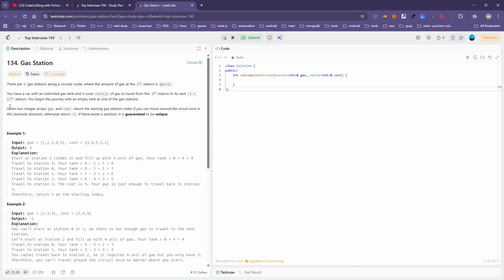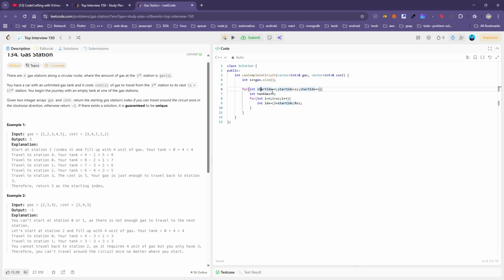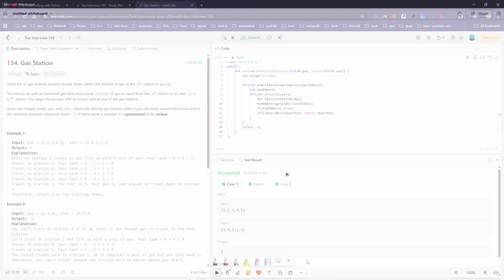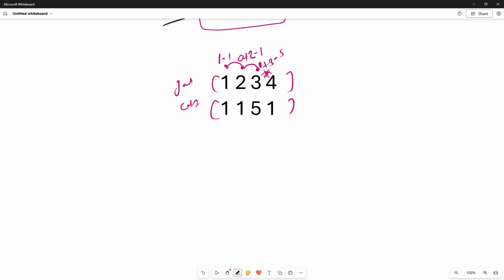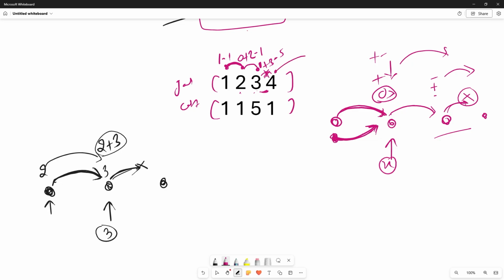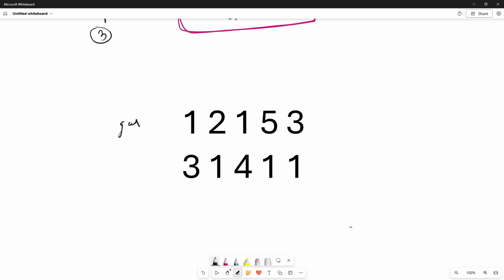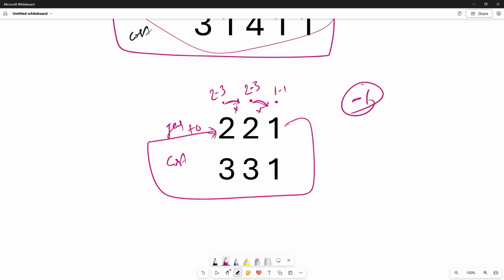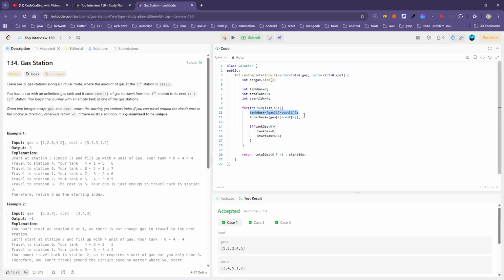14. Gas Station – LeetCode 134 ⛽ Brute Force vs Greedy Pivot | Clean, Visual, Interview-Ready!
In this video, we break down LeetCode 134 – Gas Station, a staple in the LeetCode Top Interview 150 list and a must-know greedy problem for FAANG interviews.

You’ll master:
🧪 Brute Force Simulation — cycling through every start index
⚡ Greedy Break-Point Strategy — identify the only valid start in O(n)
🔄 Why negative tank resets reveal the true pivot
🛢️ How to reason about total gas vs total cost
🧠 Real-world intuition behind why this greedy solution always works

Perfect for developers levelling up with DSA, FAANG aspirants, or anyone following the full LeetCode 150 roadmap.
This explainer ensures conceptual clarity + interview-friendly intuition so you can recall the pattern instantly under pressure.